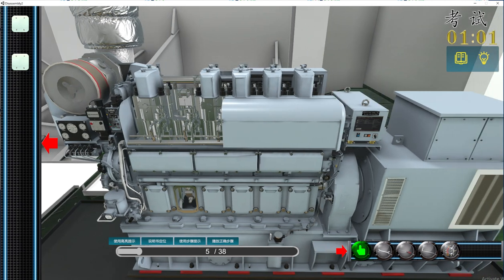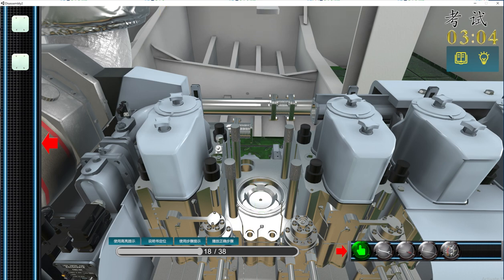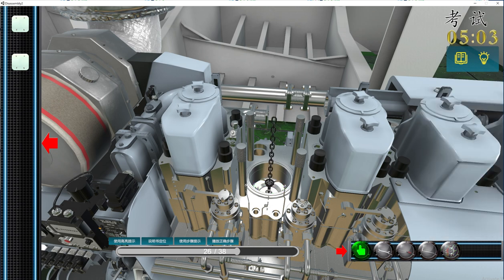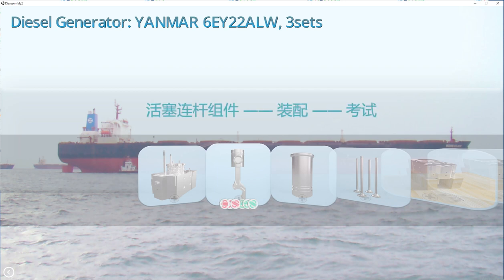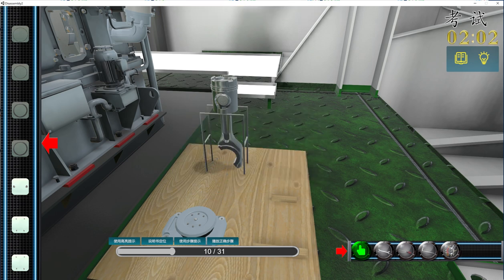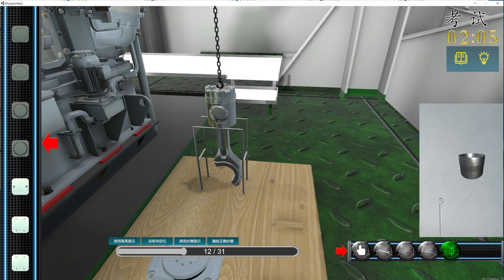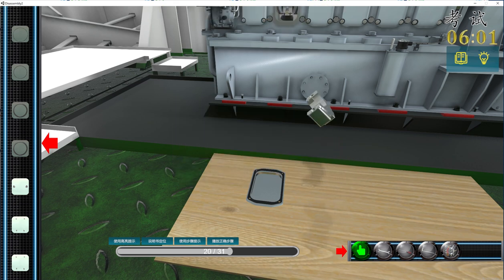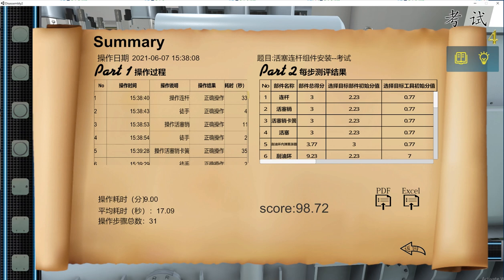Yanmar Disassembly and assembly of Piston